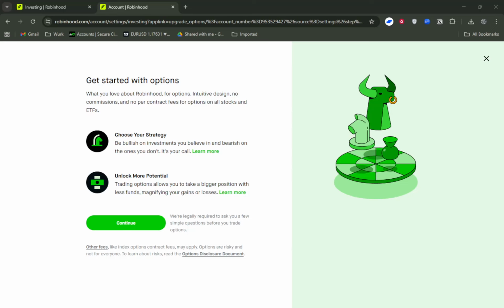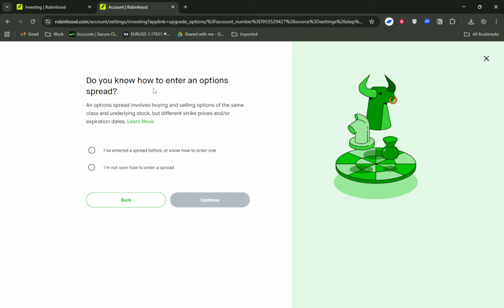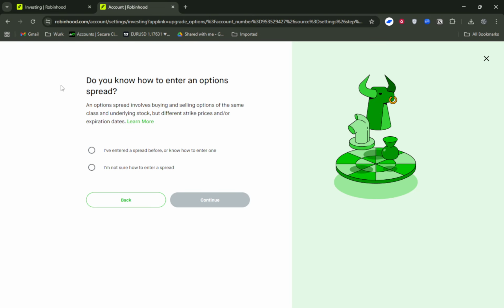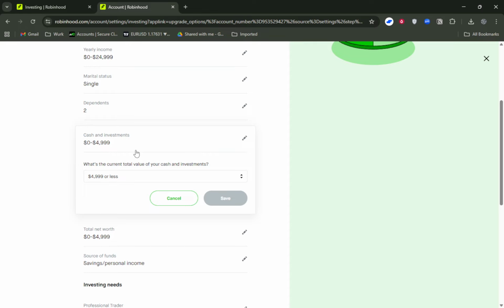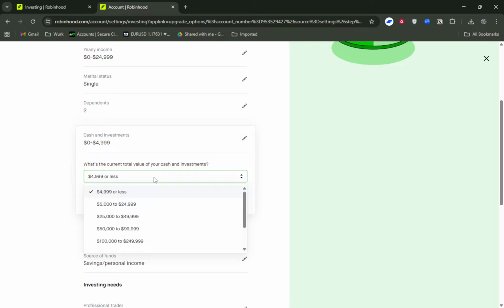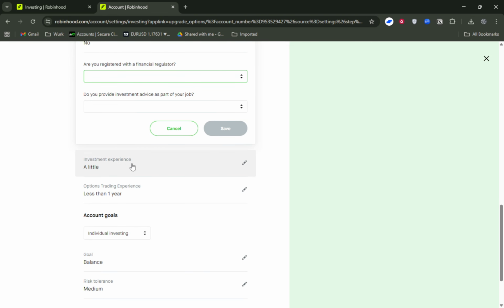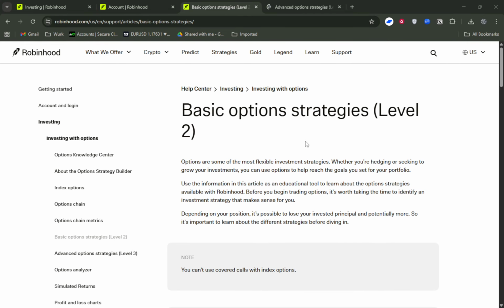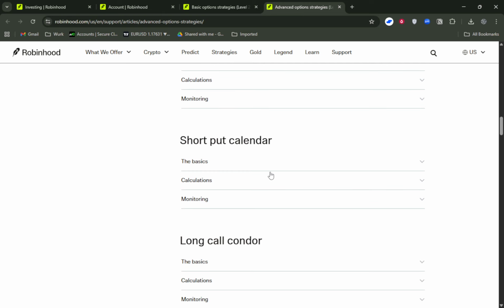How to Qualify for Robinhood Options Trading [2026 Full Guide]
How to Qualify for Robinhood Options Trading

In this video, we show you exactly how to qualify for Robinhood options trading by meeting the platform's specific eligibility standards and regulatory requirements. We examine the criteria used to evaluate your investment profile and identify the key factors—such as financial goals, risk tolerance, and trading experience—that determine your suitability for different options levels.

Understanding the qualification process is essential for traders looking to utilize leverage and hedging strategies within their portfolios. By ensuring your account information accurately reflects your investment objectives and experience, we prepare the groundwork for a successful application, allowing you to access advanced market tools while adhering to essential risk management and brokerage compliance protocols.

Technical Specs:
Software: Robinhood; Feature: Account Settings & Subscriptions.